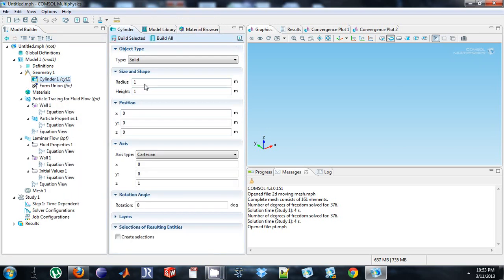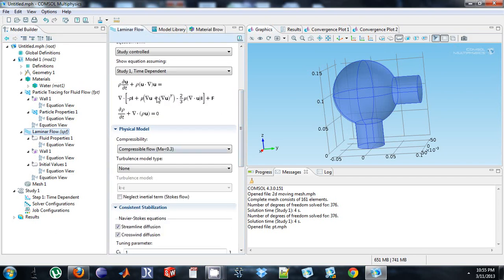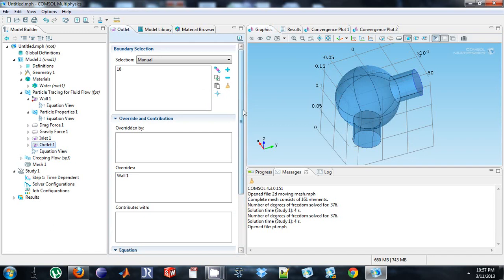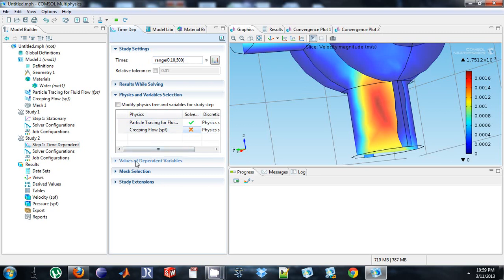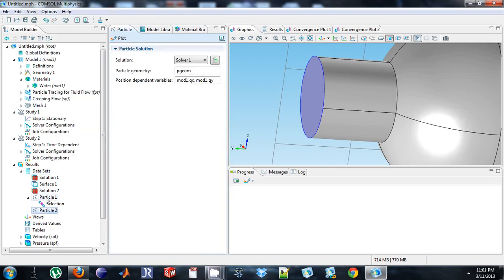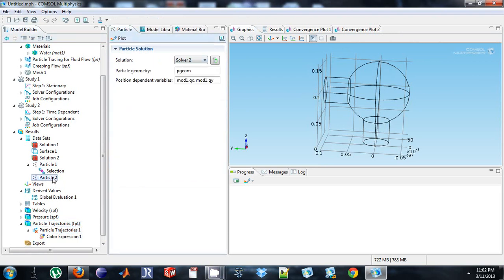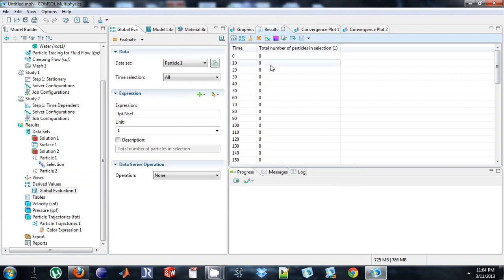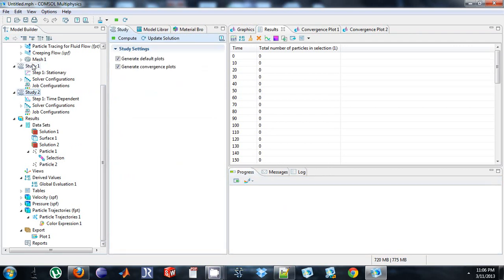particle_tracking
Here I show you how to set up a laminar flow, steady problem with particle tracking.  At the end, I demonstrate how to count particles on a wall.